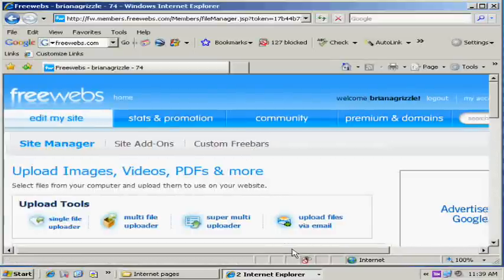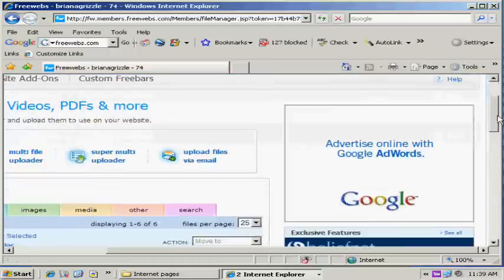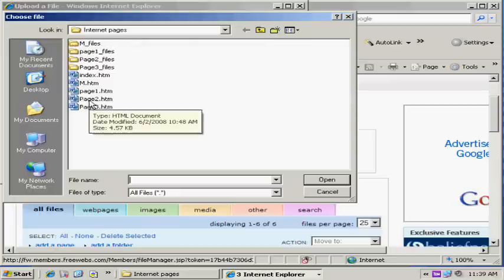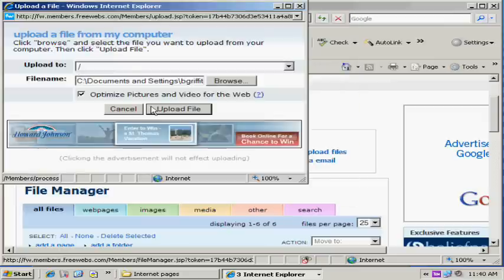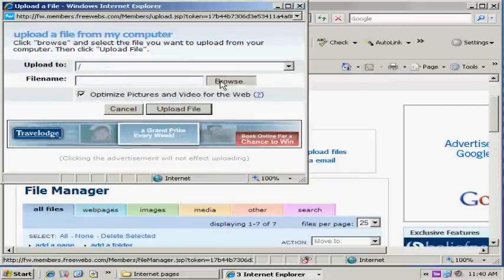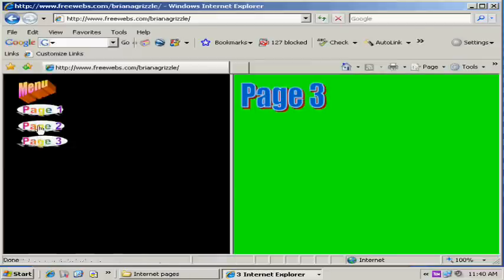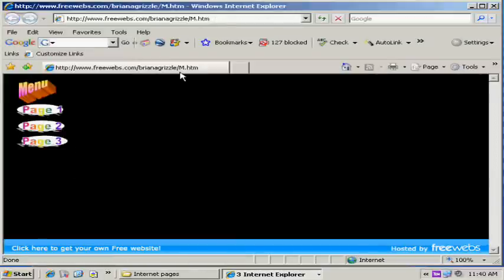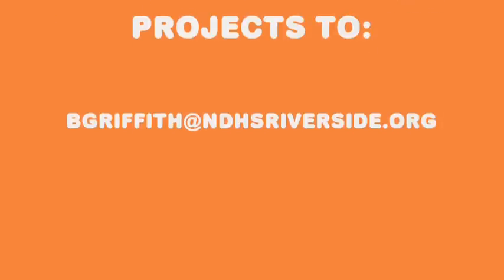Uploading with Freewebs part 5: Uploading Index and M.htm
Uploading Microsoft Word Webpages with FreeWebs. Don't forget M.htm and the Index!